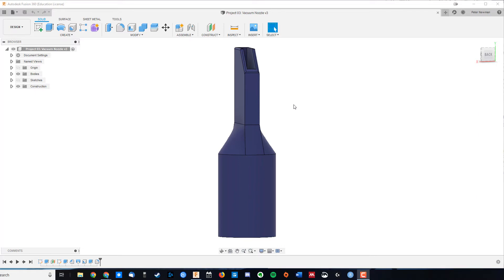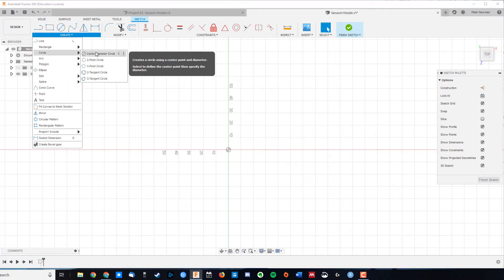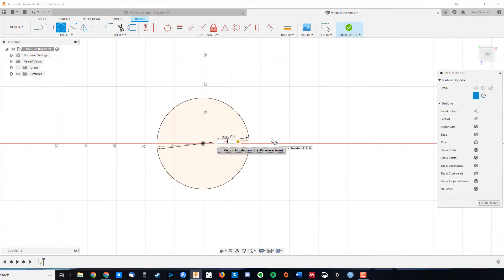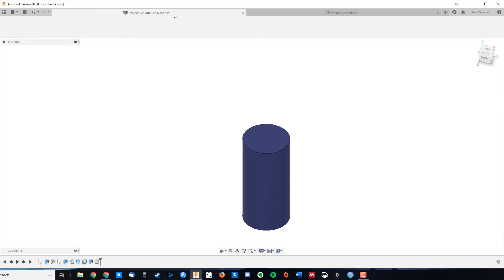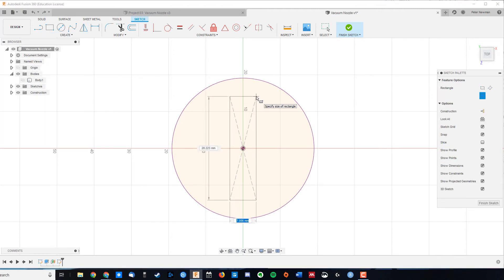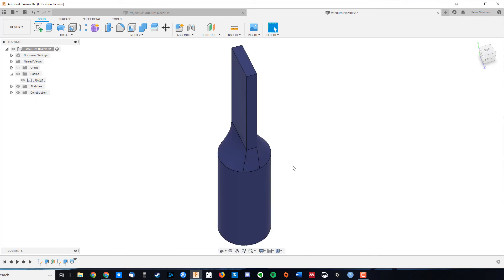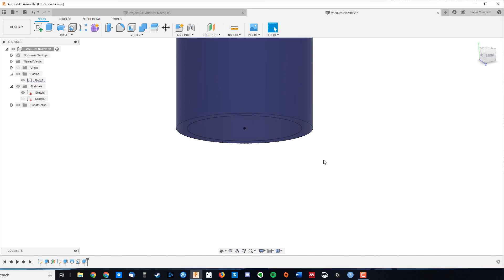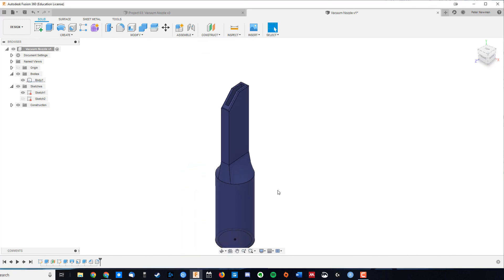Project 2: Vacuum Nozzle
Intro to construction planes, the loft tool and the shell tool